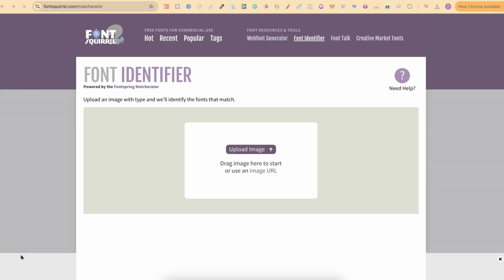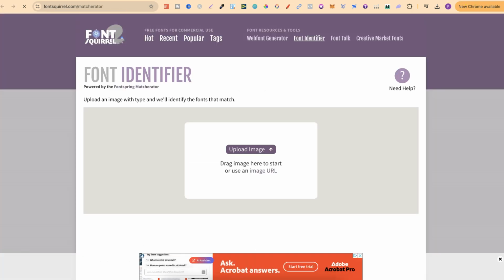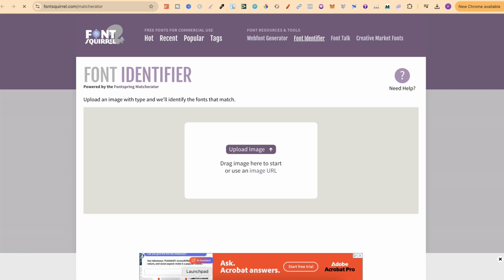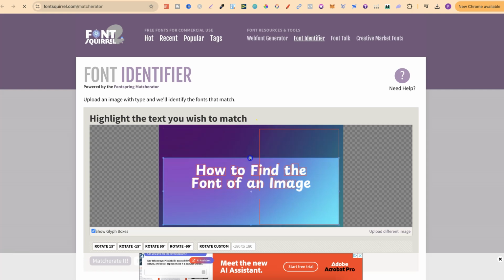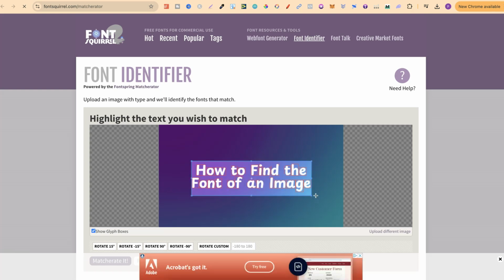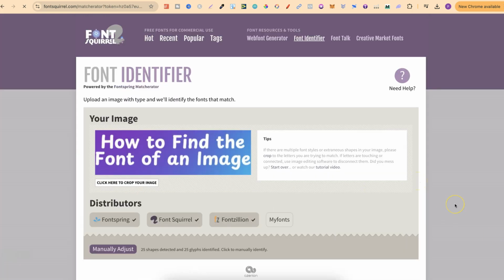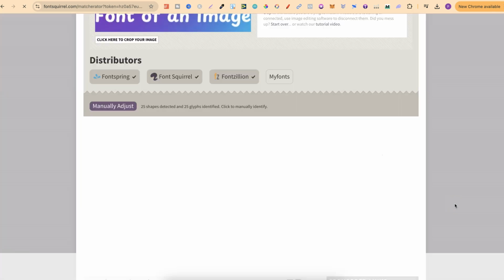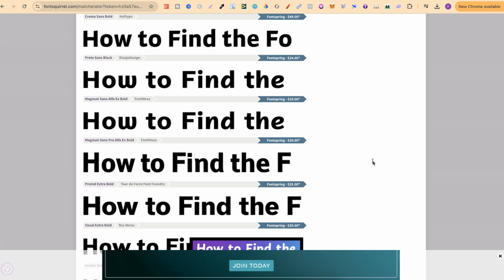How to Find the Font of an Image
Want to learn how to find the font of an image?

This quick and easy tutorial will show you how to identify fonts from any image using FontSquirrel, a powerful free tool that helps designers and creators find the perfect font for their projects.

In this video, you’ll discover:
✅ How to upload and scan an image to identify fonts.

Whether you're a graphic designer, content creator, or just curious about fonts, this tutorial will guide you through identifying fonts with ease.